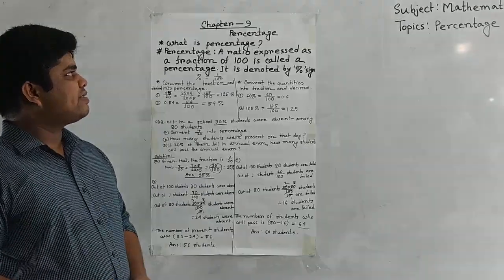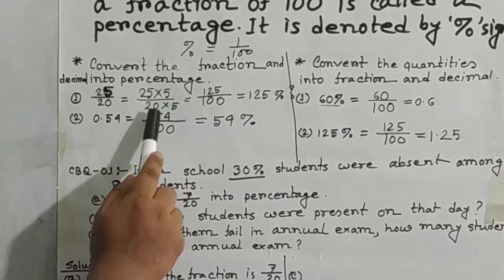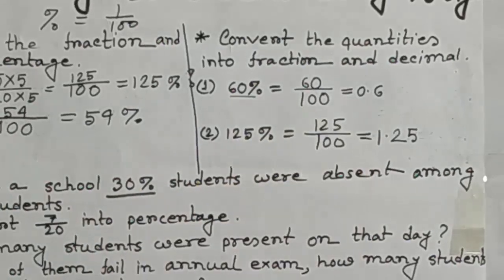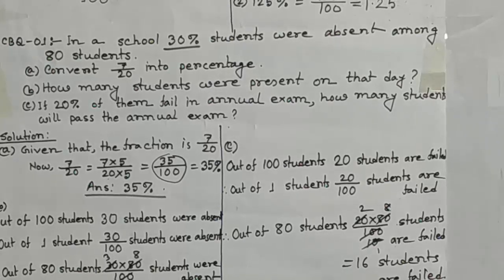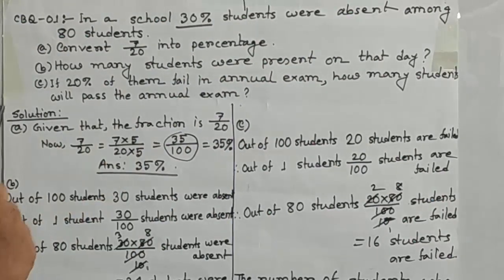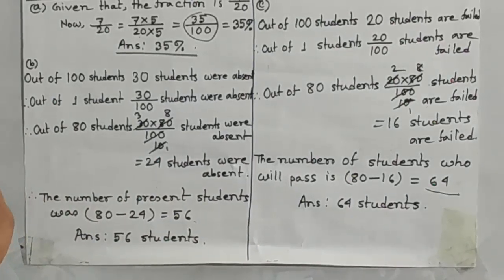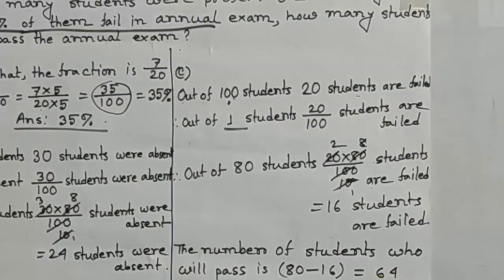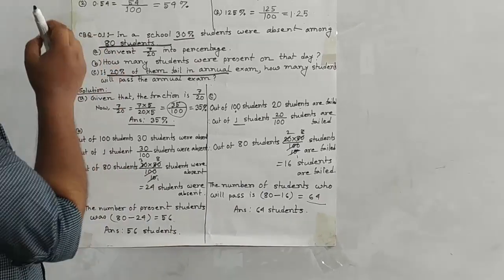Five Mathematics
Class: Five
Subject: Mathematics
Topic: Percentage
Teacher: Ashis Biswas